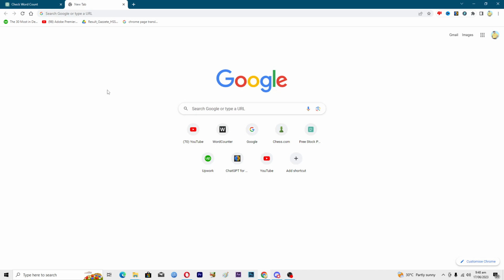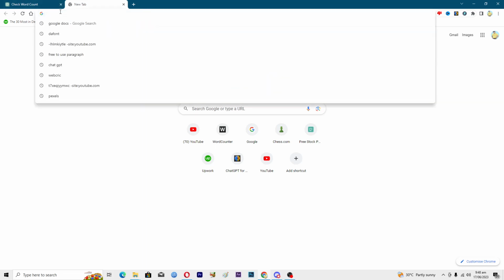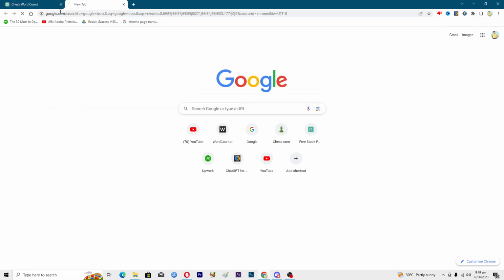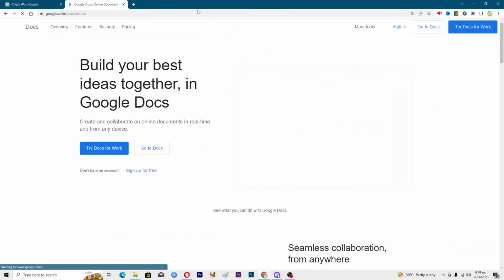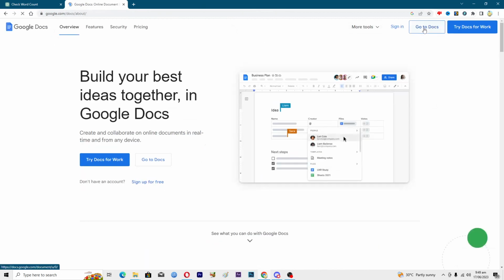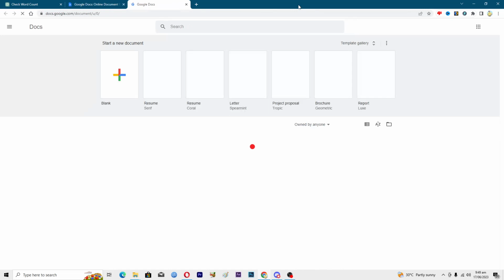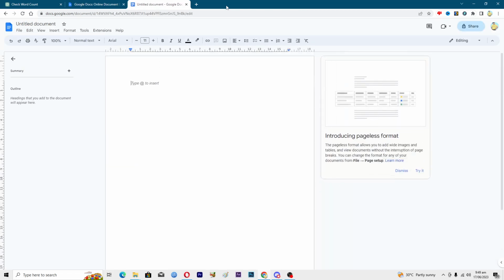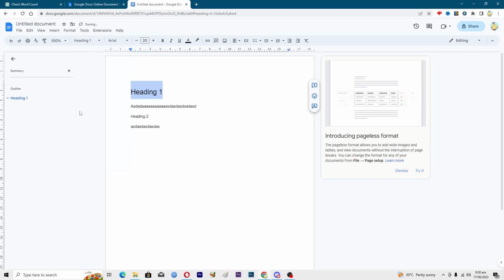How to create an outline in Google Docs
Learn how to create an outline in Google Docs document.